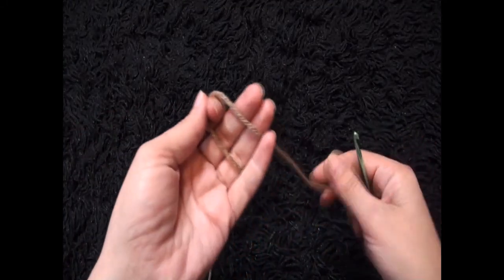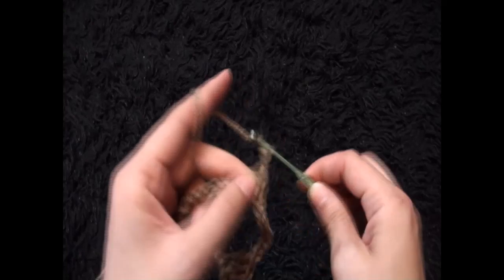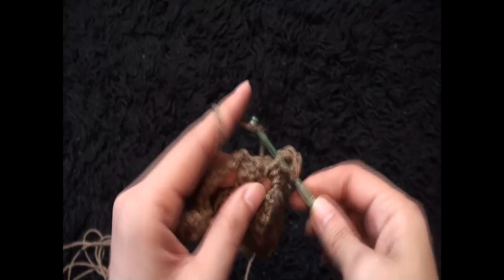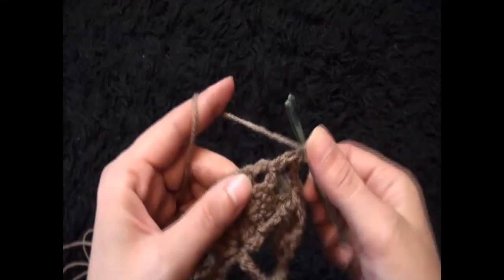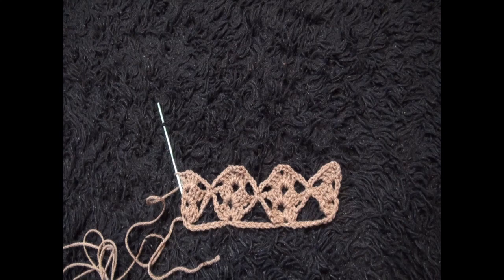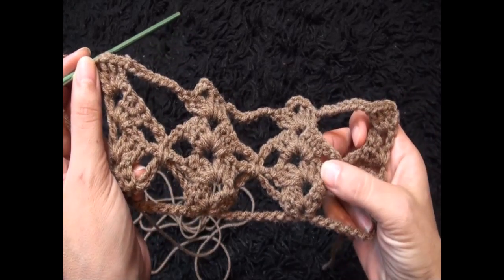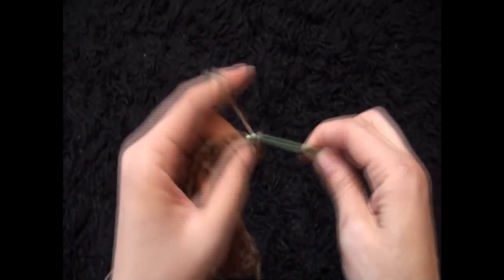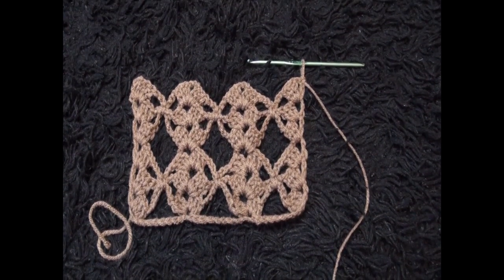How to Crochet Stitch Pattern #942│by ThePatternFamily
Best Crochet Hooks:

Knitting Needles:

Yarn Needle:

Stitch Markers:

Fiber Glass Full Body Mannequin:

Realistic Mannequin Head: